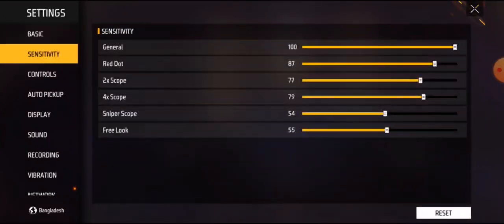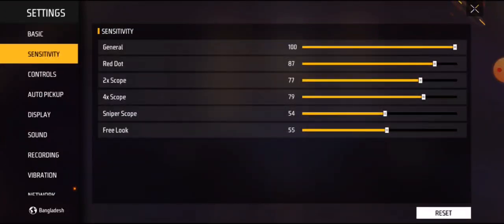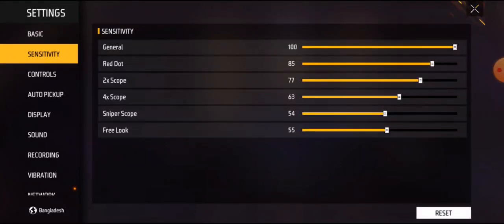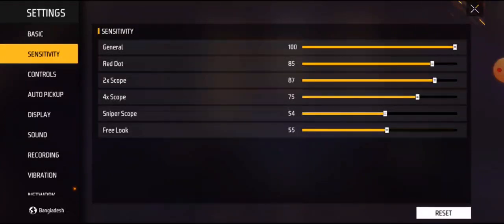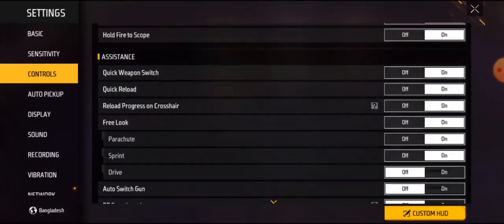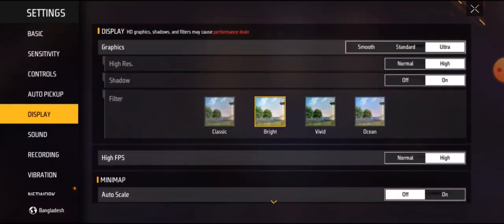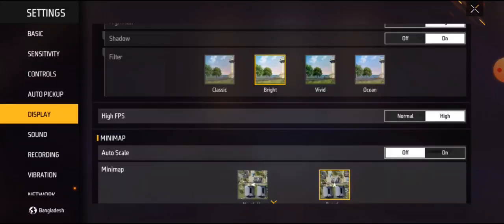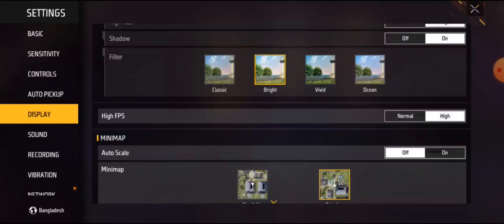Best Free Fire Headshot Setting! 100% Headshot! free fire setting headshot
Best Free Fire Headshot Setting!  100% Headshot! Best Free Fire Headshot Setting! 100% Headshot!,headshot setting free fire,free fire setting headshot,best sensitivity for free fire